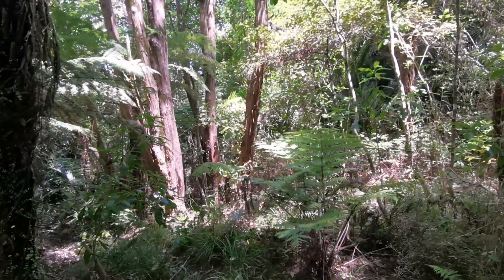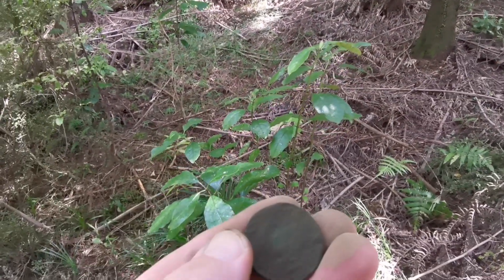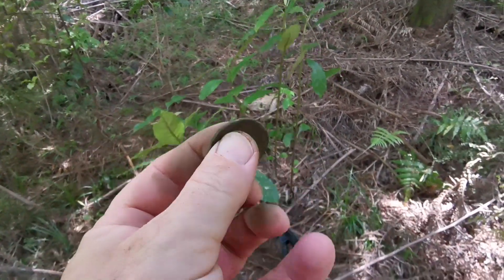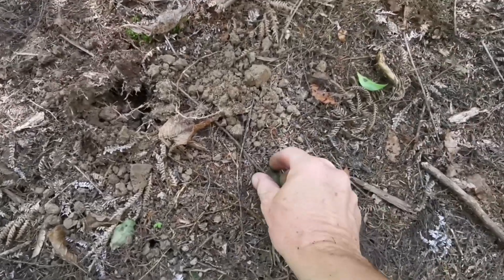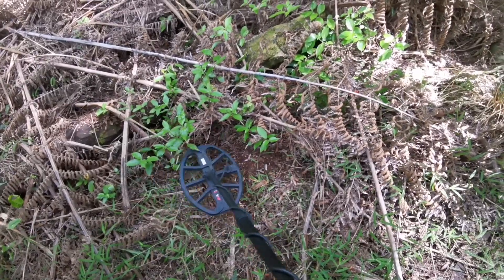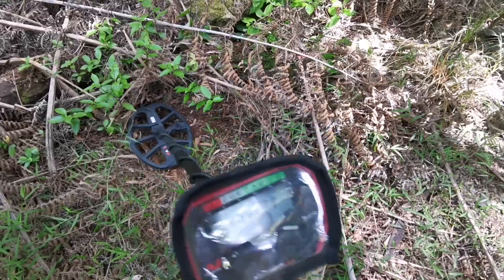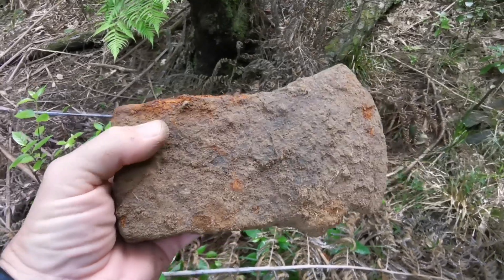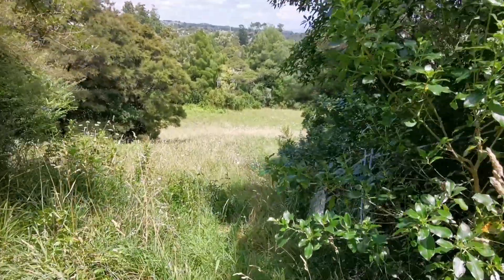Minelab Vanquish 540 Metal Detecting - Old Coin Find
Quick hunt in a bush area not far from home in Auckland.